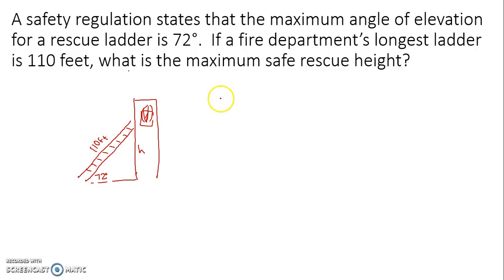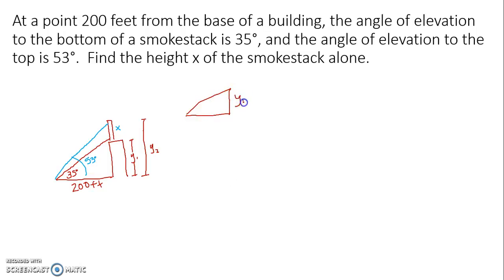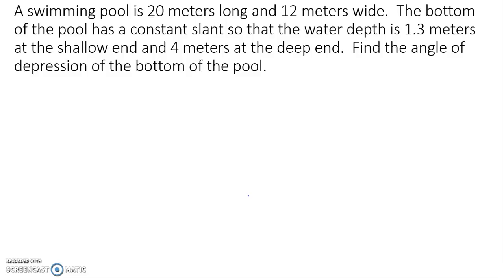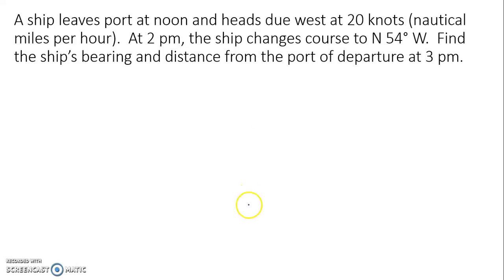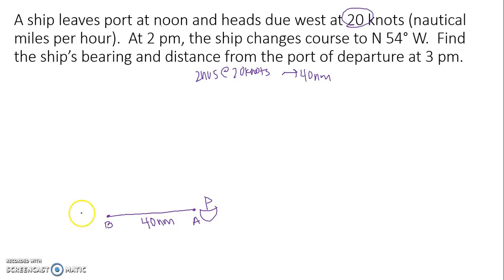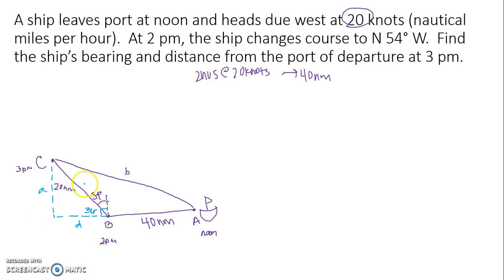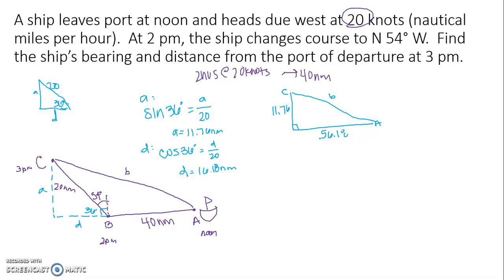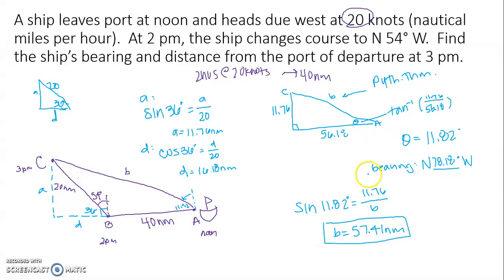4 8 video